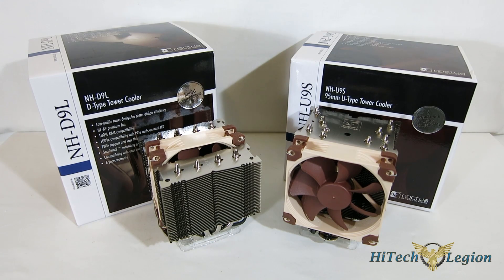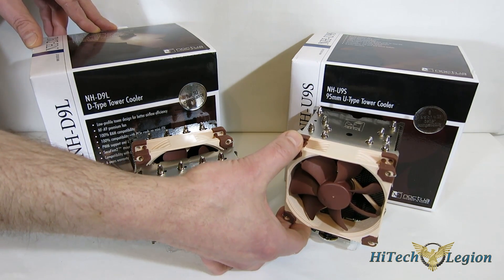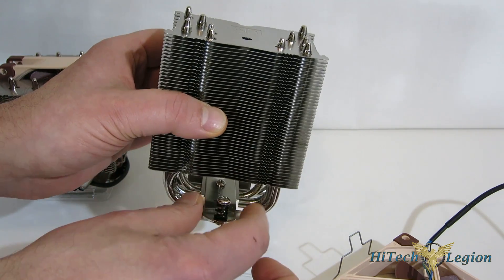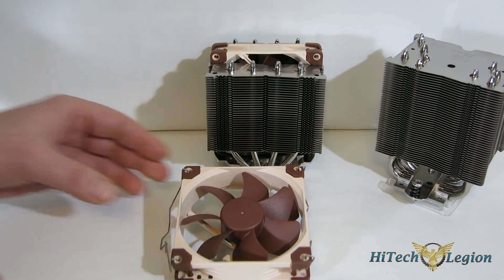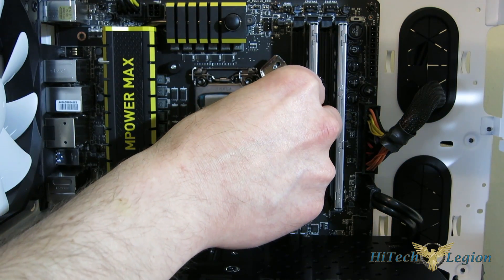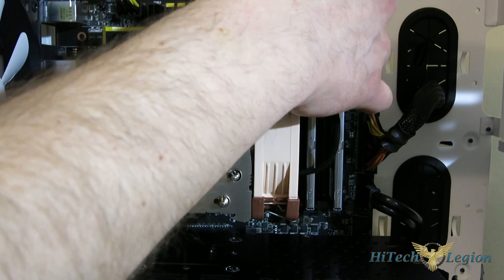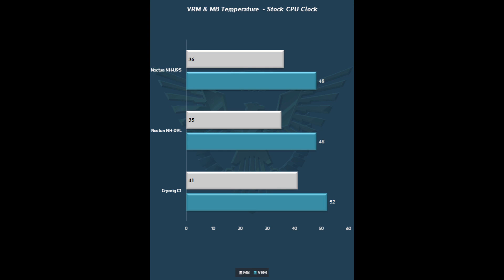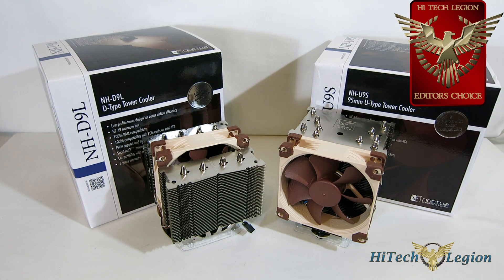Noctua NH U9S and NH D9L Low Profile Tower Cooler Overview, Intsallation and Benchmarks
While Noctua’s new NH-U9S and NH-D9L were designed to comply with rack mount system standards, their low profile and horizontal airflow make them a natural choice for SFF and HTPC systems where CPU cooler space is limited. The Noctua NH-U9S meets 4U standards at 125mm tall, while the NH-D9L takes it a step further to meet the 110mm requirement of 3U standard.

Going a step further in compatibility, both pieces are 100% RAM compatible with no interference to memory slots and also do not interfere with the first PCIe slot on mITX motherboards. Both feature nickel plated copper contact blocks, 6mm heat pipes and Noctua’s new 92mm NF-A9 premium fan. The NF-A9  features an incredibly wide usage range of 400-2000rpm with PWM control, allowing for utmost silence under lower loads while still having the ability to move 46 cfm at a mere 22.8 dBA. Both units include a tube of Noctua’s NT-H1, as well as clips for an optional second fan. Noctua backs the NH-U9S and NH-D9L with a 6-year warranty.

2015 HiTechLegion.com